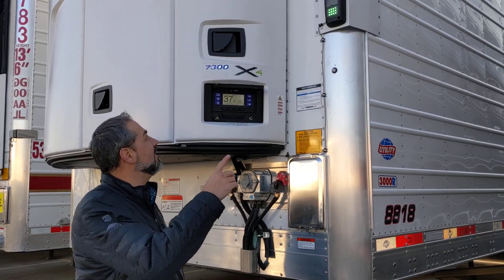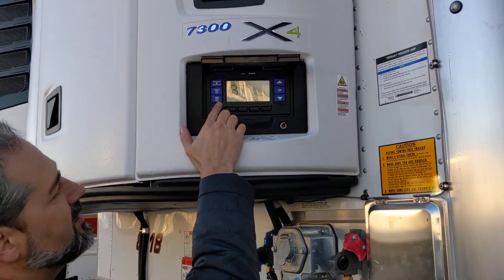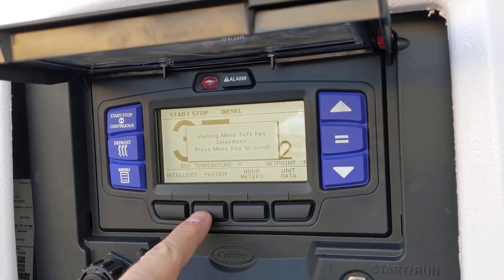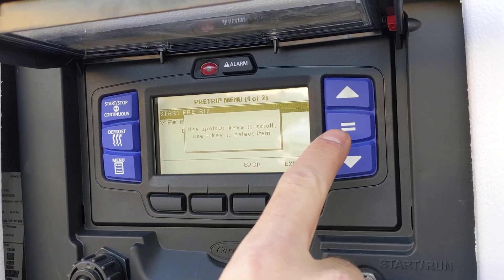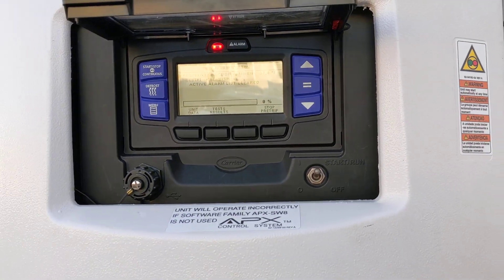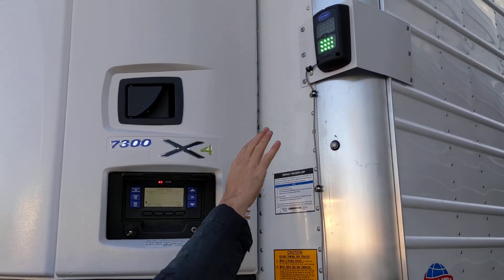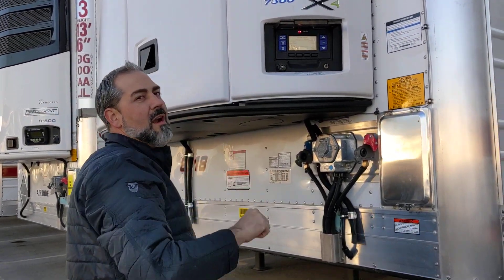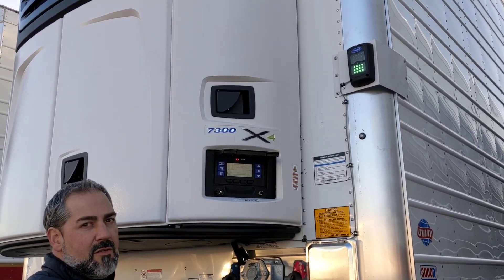How to pre-trip a Carrier reefer unit.